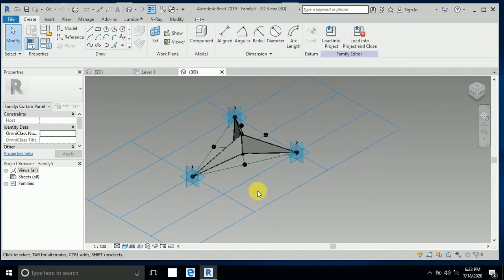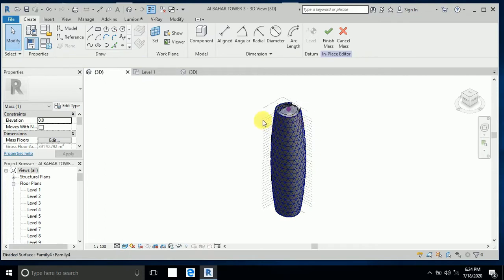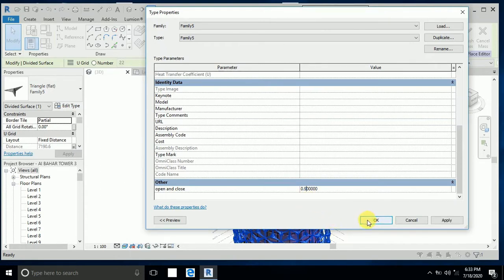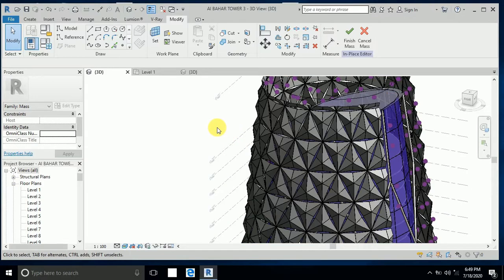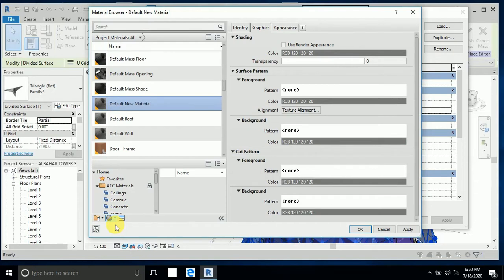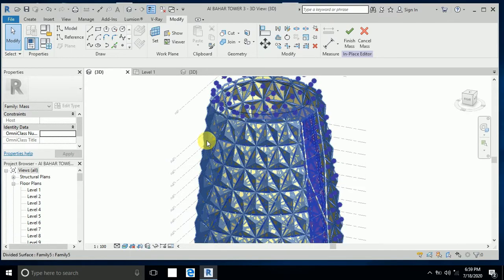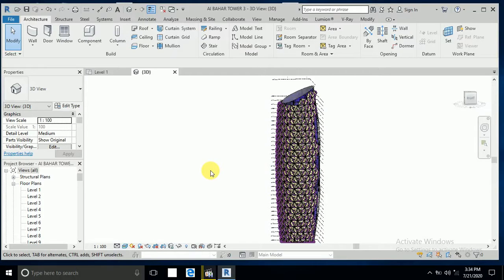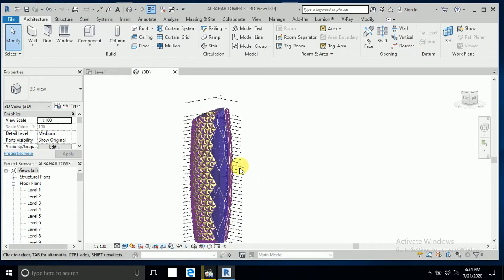Al bahar parametric facade in revit part 7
hello everyone i have start the tutorial al bahar tower in revit i hope you like it